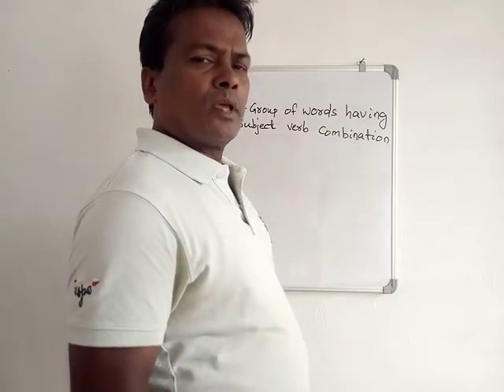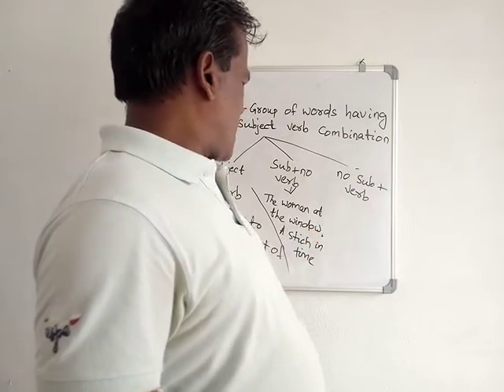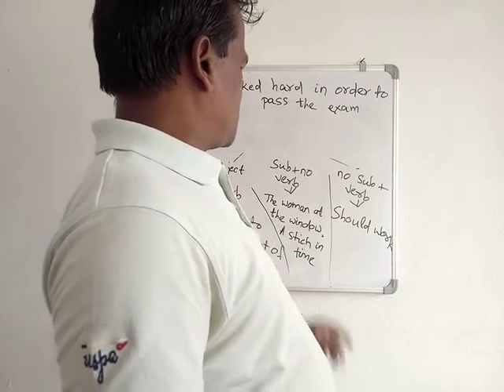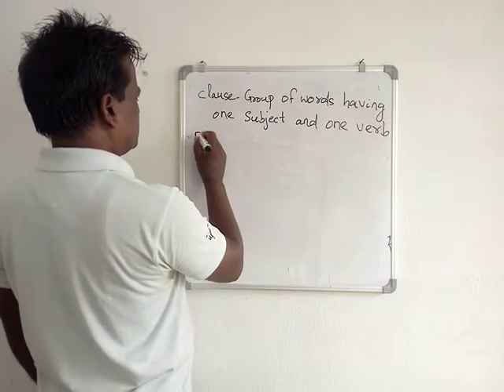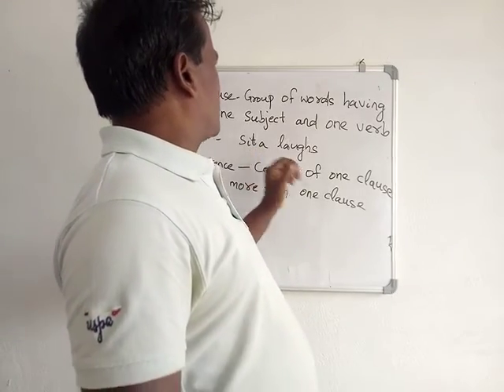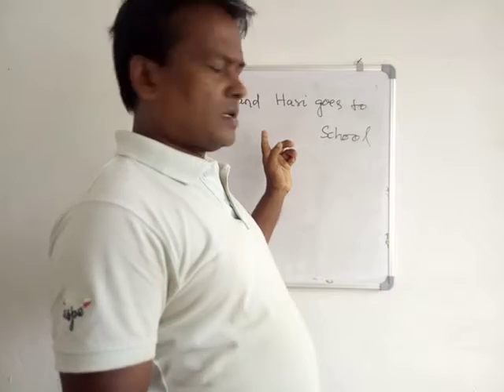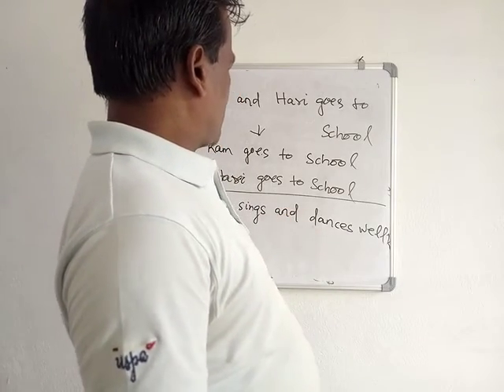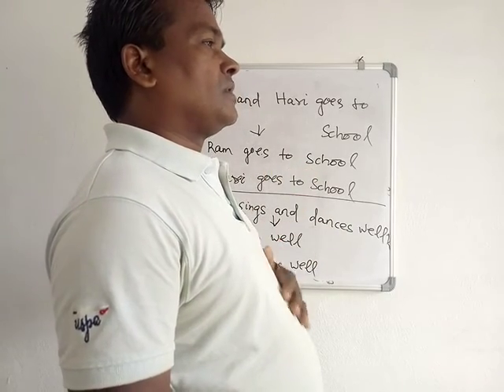Phrase, Clause And Sentence😉😉😉😉😉